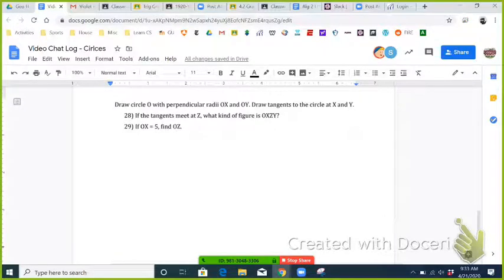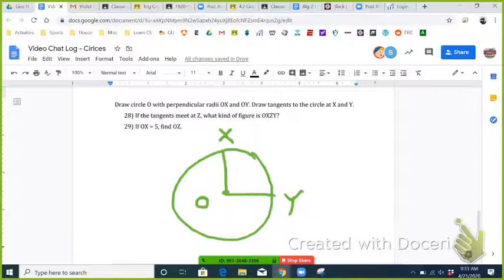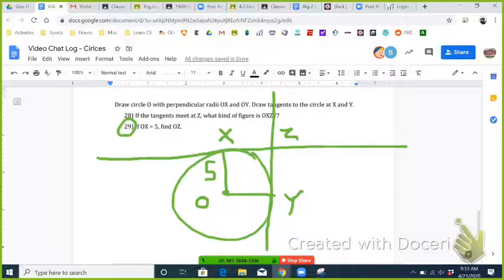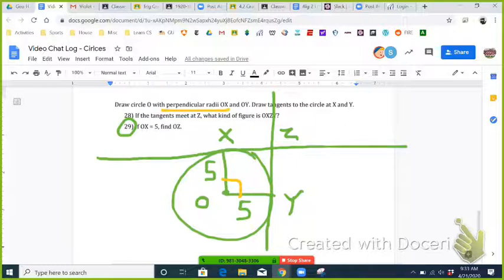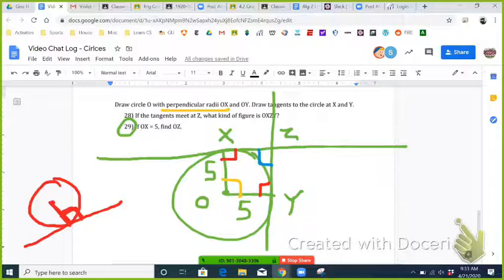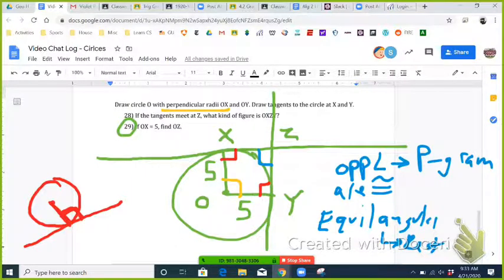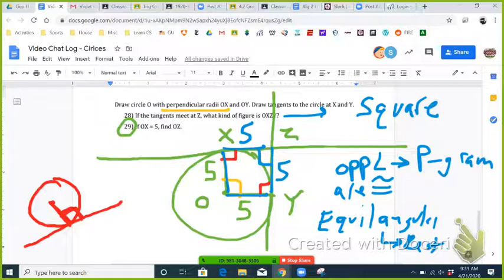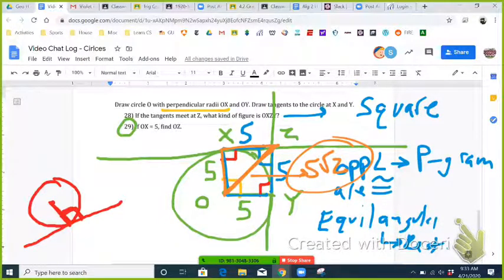(10.1 Geo, HW #29) Tangents and radii that form a square